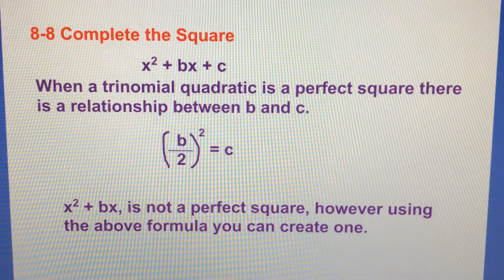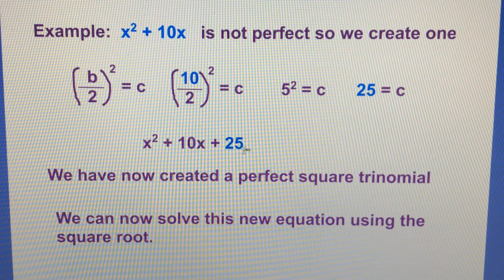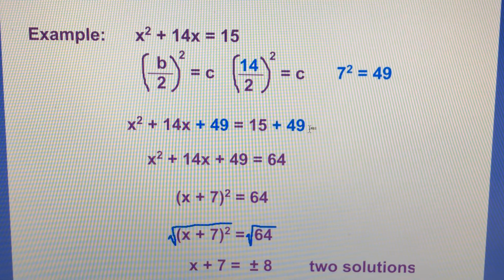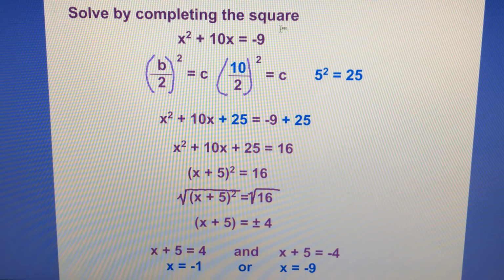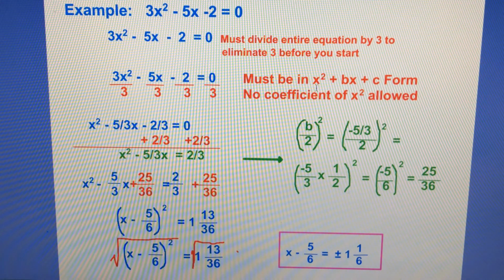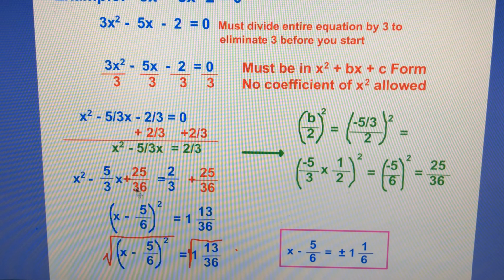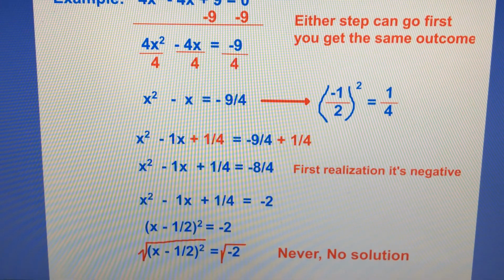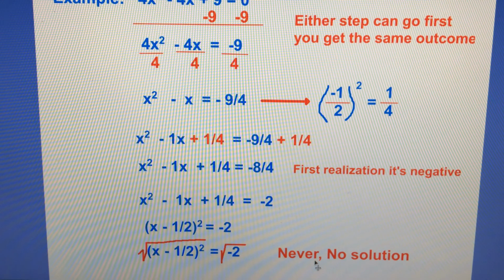8-8 completing the square with quadratics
8-8 completing the square shows you how to create a perfect square trinomial in order to solve it.